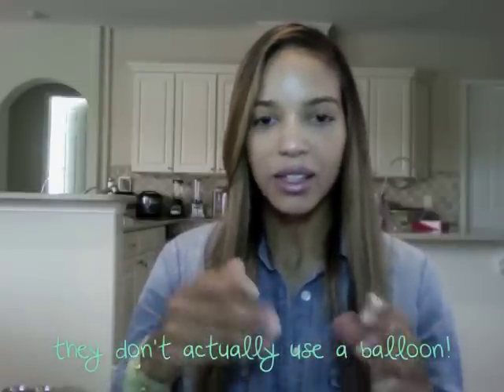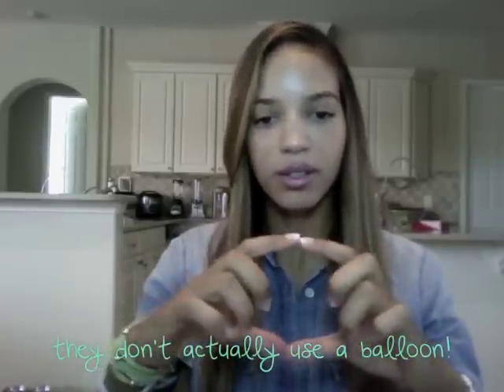Oral Health & Hygine LifeGanics